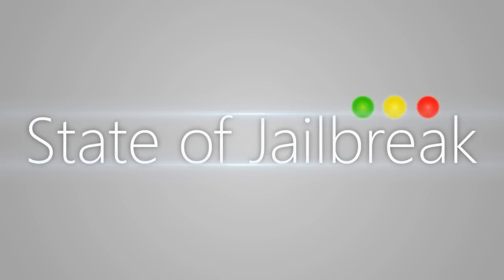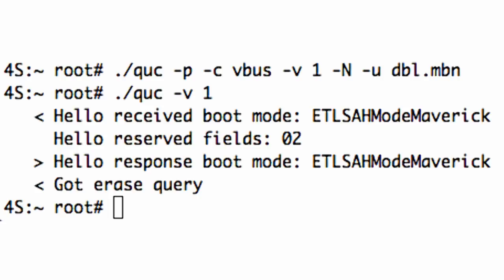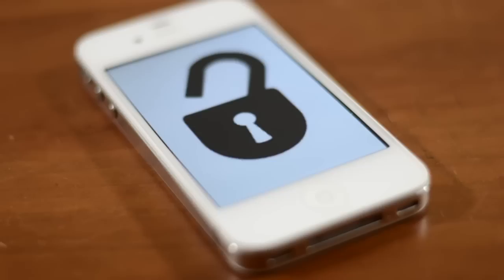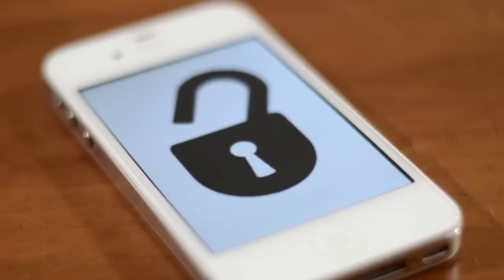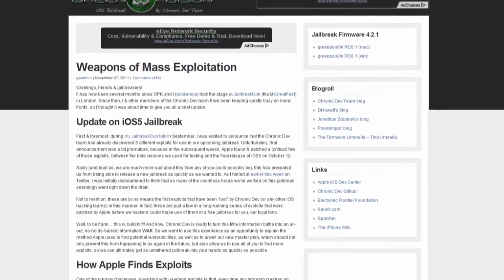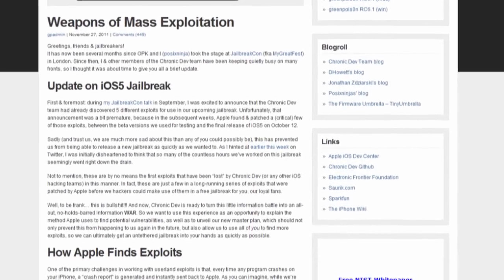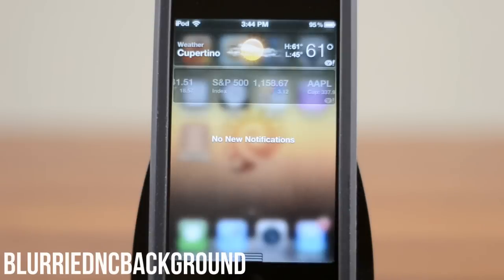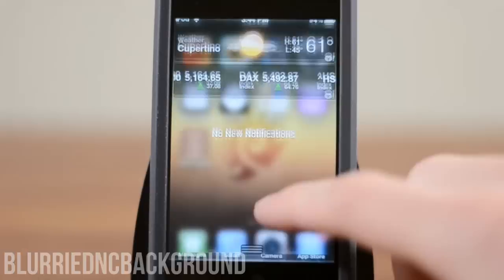State of Jailbreak: iPhone 4S Unlock and greenpois0n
In this episode of State of Jailbreak I go over the iPhone 4S unlock as well as the upcoming untethered greenpois0n jailbreak for the iPhone, iPod touch and iPad on iOS 5.

Best jailbreak tweak of the week: BlurriedNCBackground - Free in Cydia